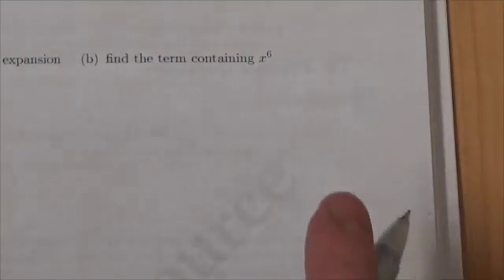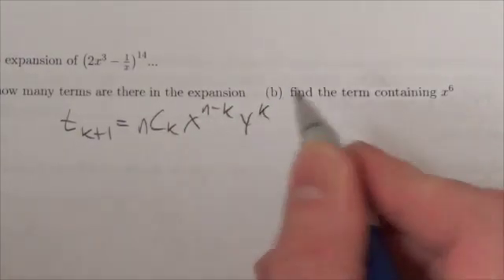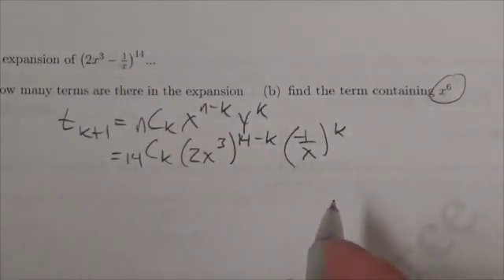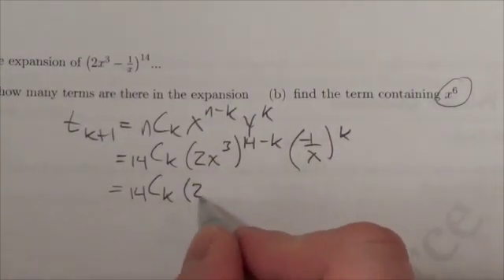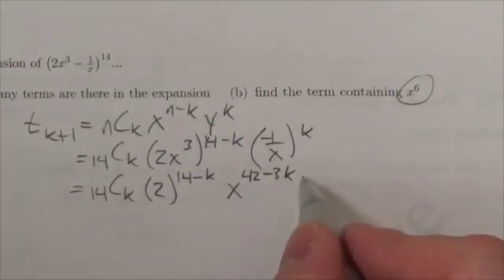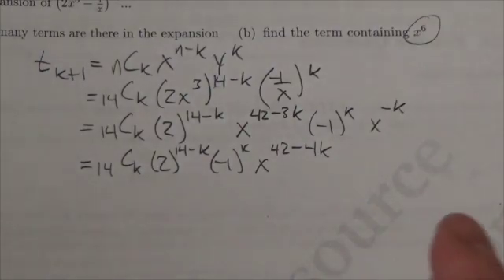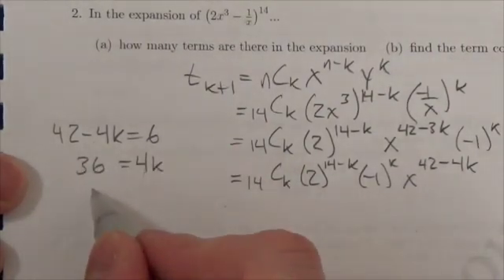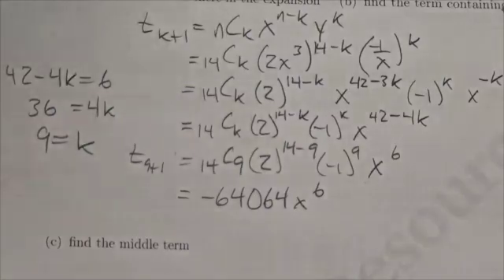Diploma Prep Perms and Coms #4.2b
This is about finding a specific term in a binomial expansion.